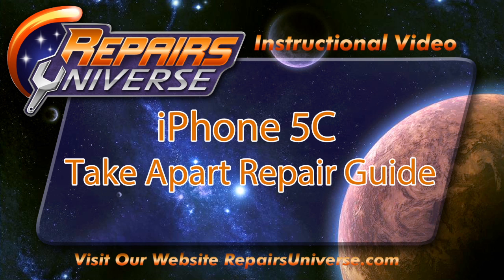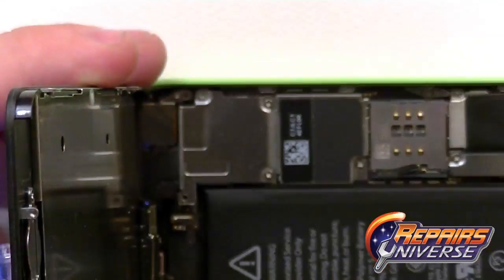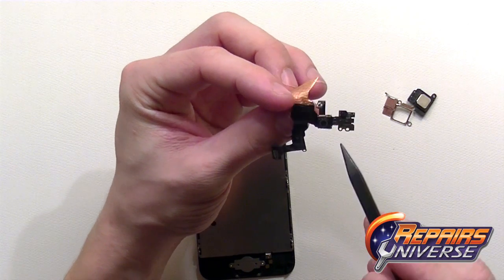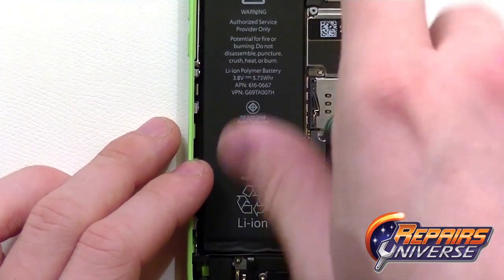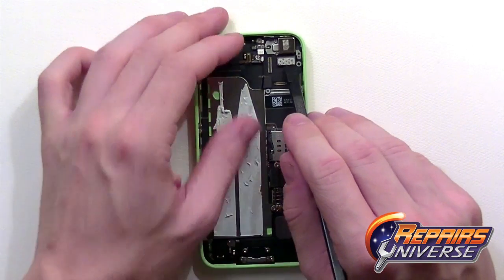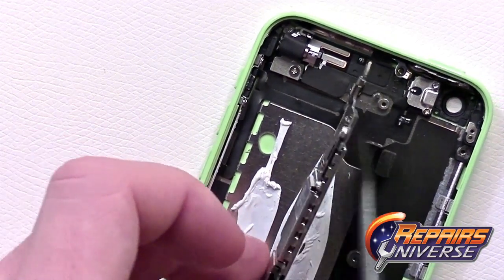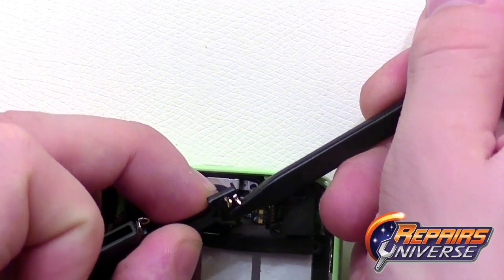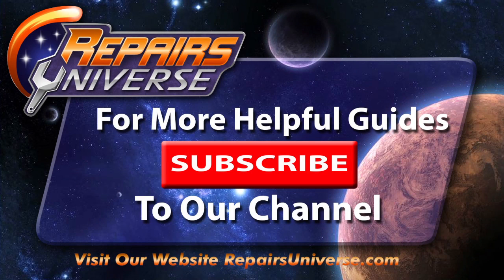iPhone 5C Take Apart Repair Guide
- This video repair guide for the iPhone 5C will walk you through the full disassembly of your 5C. Repair some of the most common hardware issues on your iPhone 5C including how to fix a cracked glass touch screen, broken LCD screen, damaged dock port, non-functional headphone jack, and many more!